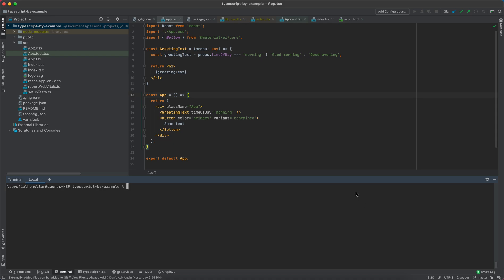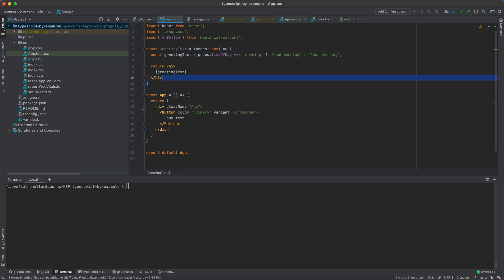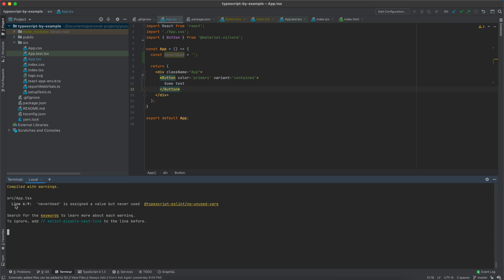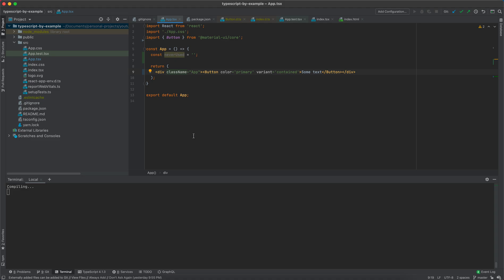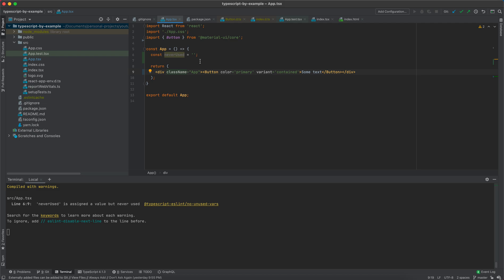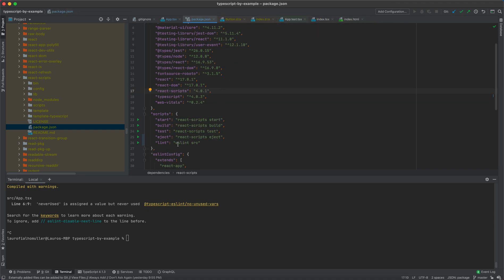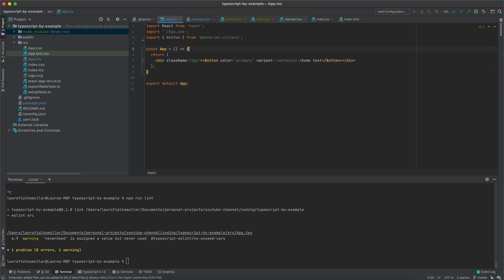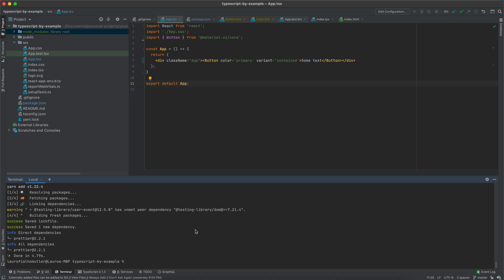Setting up eslint, prettier, and pre-commit hooks with husky: Learning Typescript by example #005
Hello everyone!

In this video, we integrate automated linting checks and formatting routines so that we prevent ourselves from committing bad code. This is extremely important in any project, as it keeps the project files clean and without any obvious errors.

Useful commands from the video:
❯ Install necessary npm packages: yarn add --dev husky@4.3.5 lint-staged@10.5.3

This video is part of series where we are exploring Typescript's features with the help of a React application. Our main goal is to learn how Typescript can help us improve code quality, code confidence, and development velocity.